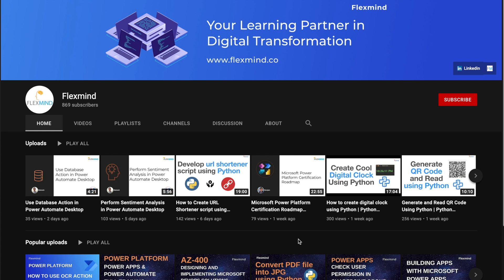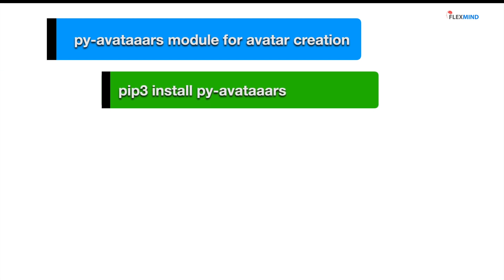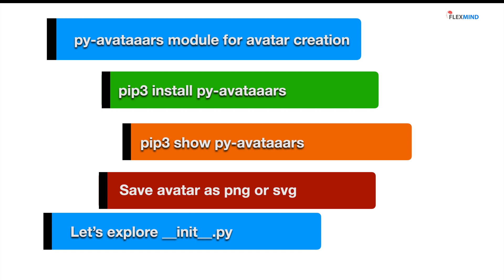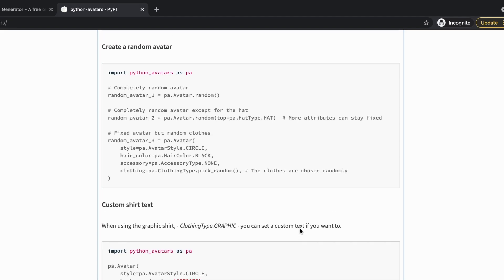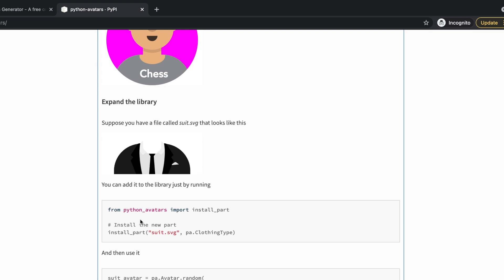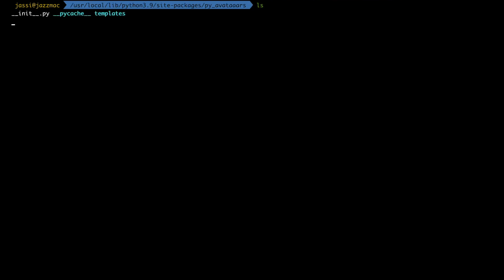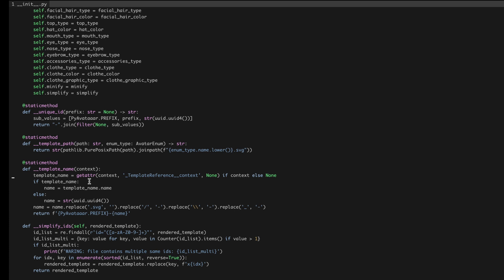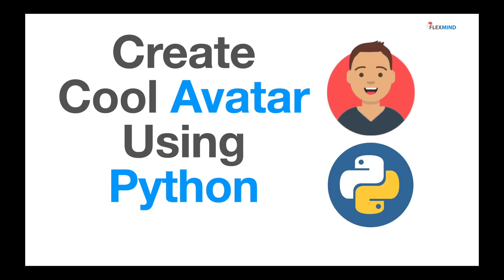Create custom avatar using Python | Python for beginners | Python project for beginners with Demo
Step by step code explanation on how to create a cool custom avatar using python with the demo. Example shows the use of py-avataaars and also explained through python-avatars package.

Share your thoughts about this project in the comment box. What other tutorial do you want us to create in the Python category?